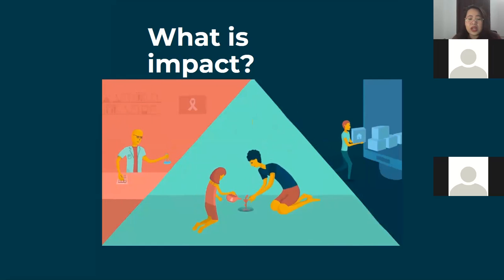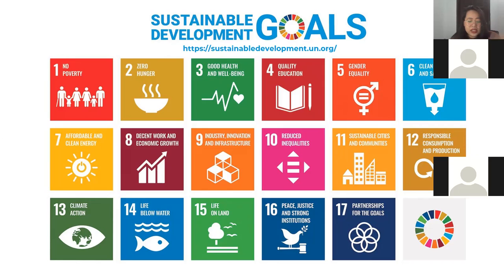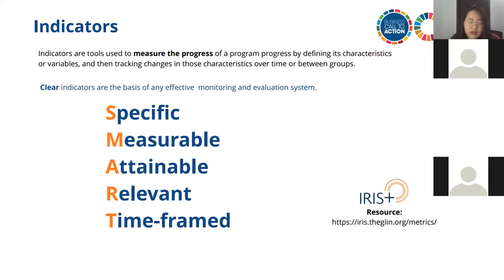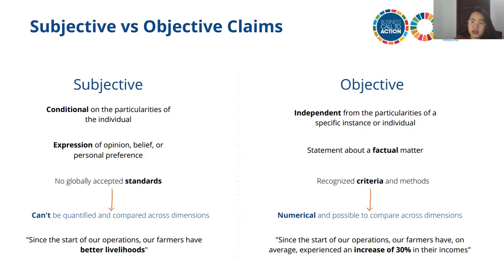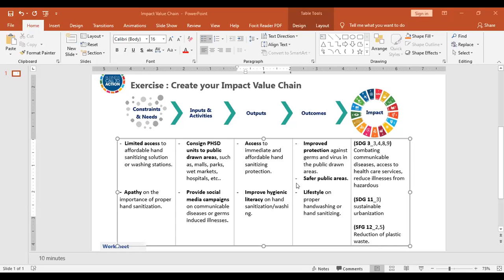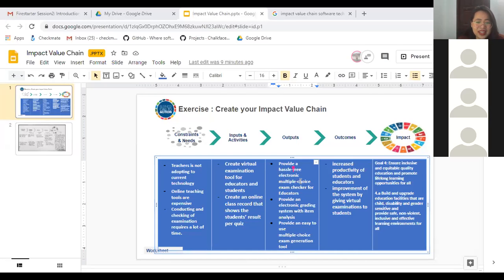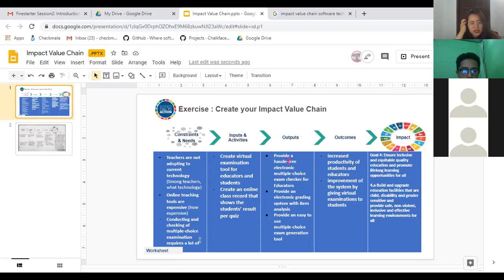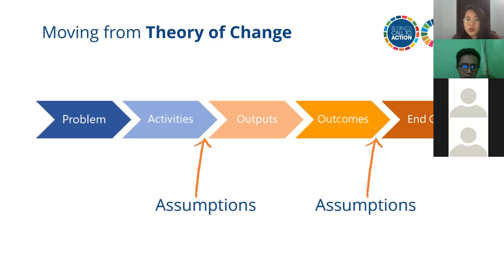Fire Session 2: Intro to SDG and Impact Management Workshop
This video shows the second virtual Fire Session under the Firestarter Incubation Program for its fourth batch of incubatees. It covers the topics on introduction to Sustainable Development Goals and Impact Management Workshop.

This video is intended only to provide incubatees limited access to recorded virtual sessions and shall only be made available to a limited number of specific audiences. Duplication or sharing of this video is strictly prohibited without the consent of CDO b.i.t.e.s. and violation thereof may be subject to sanctions provided under Republic Act No. 10173, otherwise known as the Data Privacy Act of the Philippines, as this is an exclusive session that contains sensitive data such names, identities, and other information not suited to be publicized.